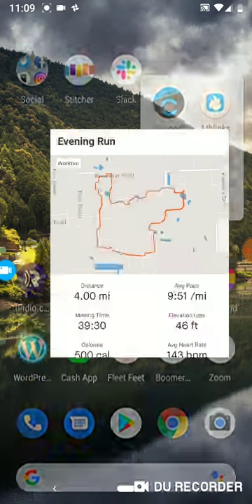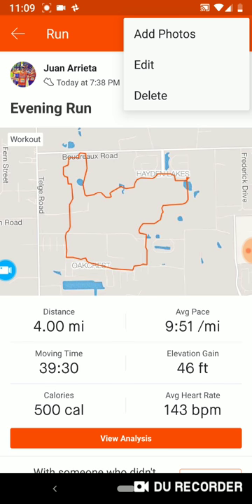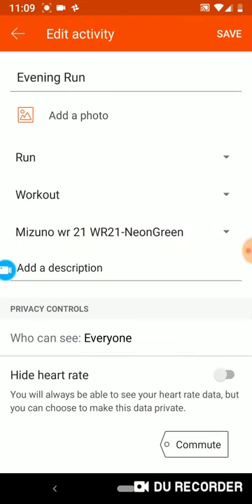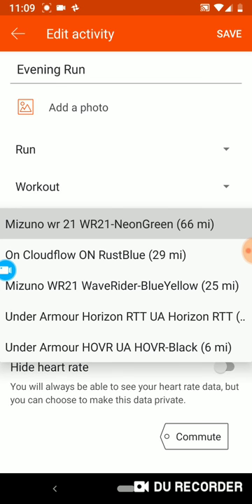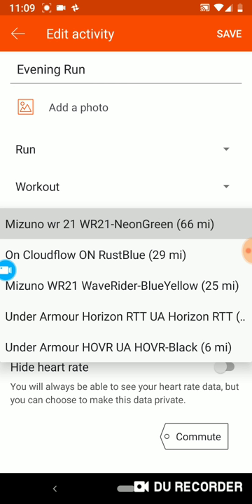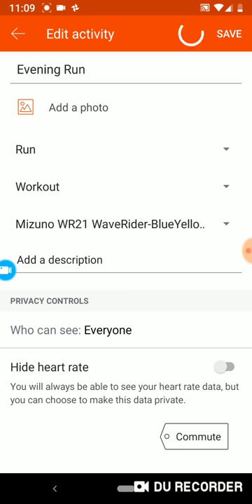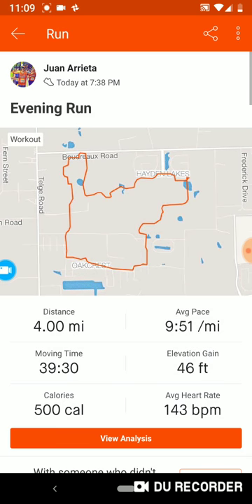Tracking shoe mileage with Strava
How to use Strava to keep track of the mileage of your running shoes